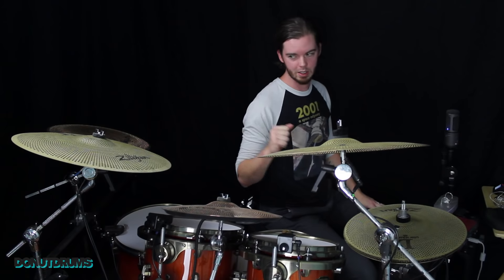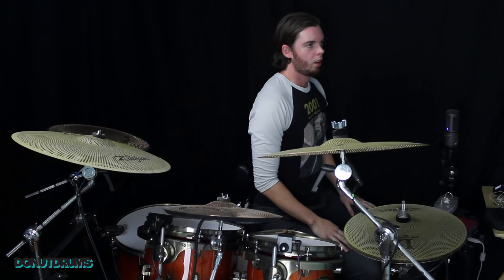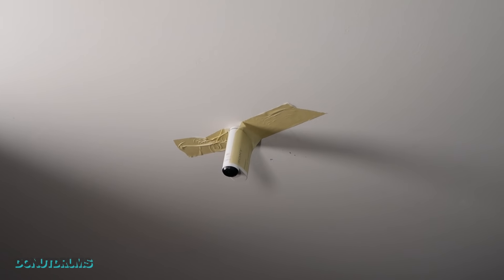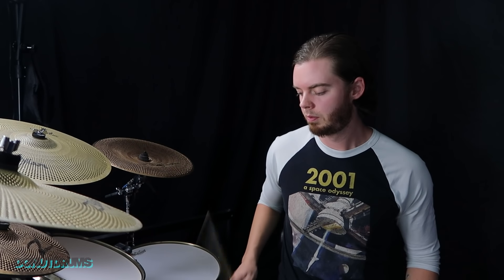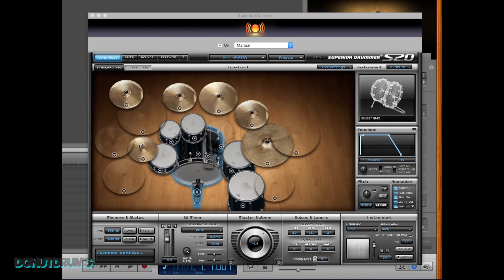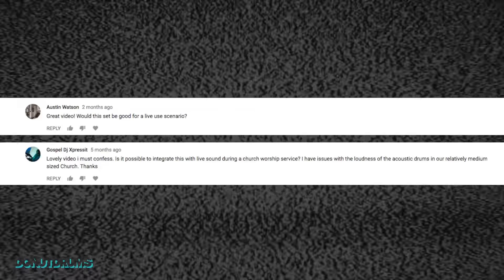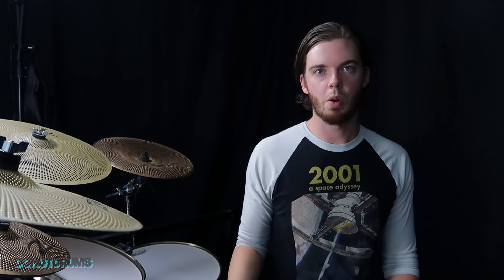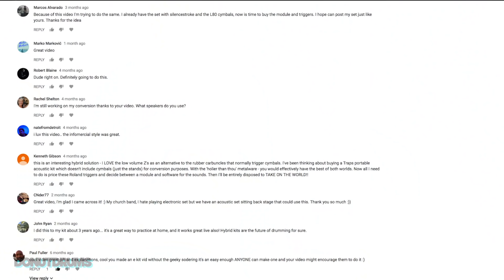ULTIMATE ELECTRIC DRUM SET - Part 3 (Q&A Video)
Zildjian L80 Cymbals
Remo Silentstroke
Roland Single Trigger
Roland Dual Trigger
Roland Kick Trigger
Pintech RS-5 Trigger
Roland TD-9
Zildjian Gen16 Splash
Zildjian Gen16 China
Roland Crash Cymbal
Roland Ride Cymbal
Roland Hi-Hat
Roland Hi-Hat Pedal
Focusrite Scarlett 2i2

Here's the final part of the Ultimate Electric Drum Set series. In this video I answer some of your questions.